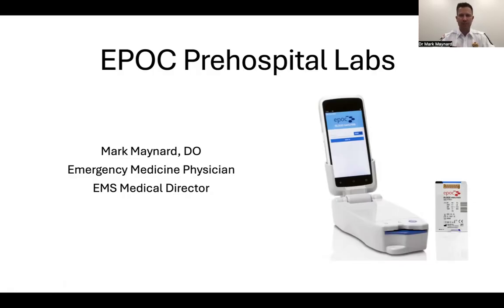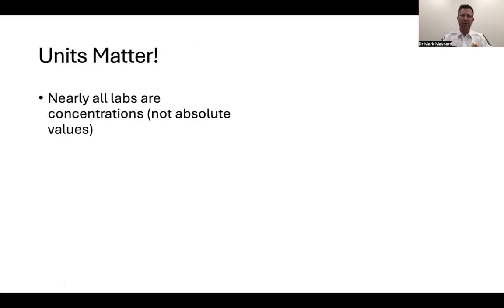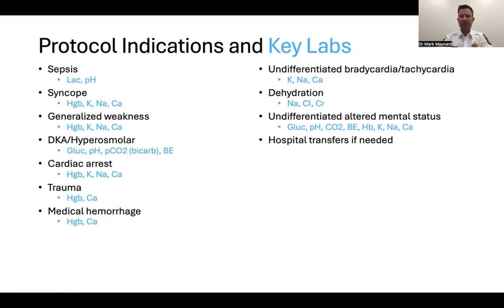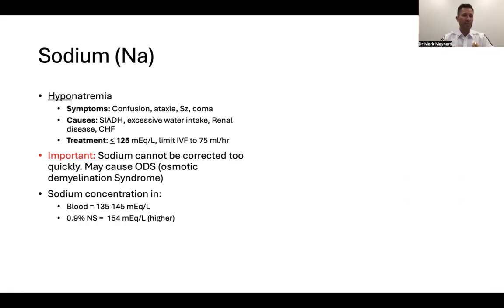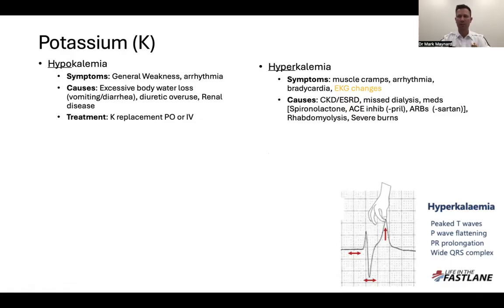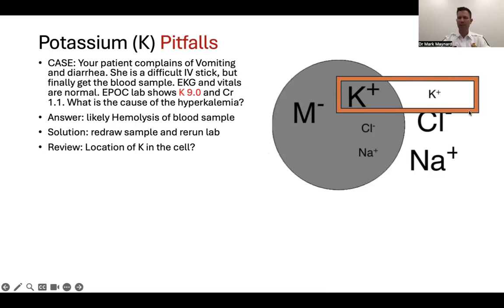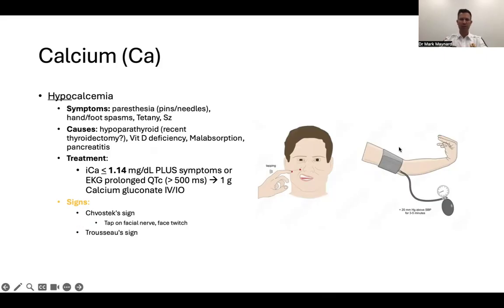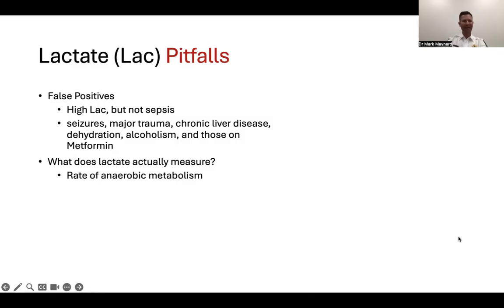EPOC Prehospital Lab Video Lecture